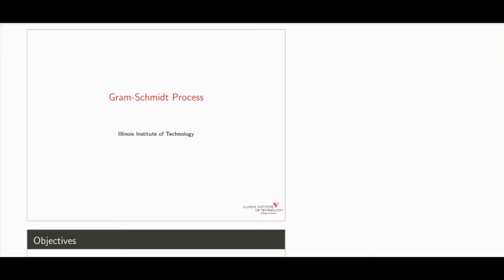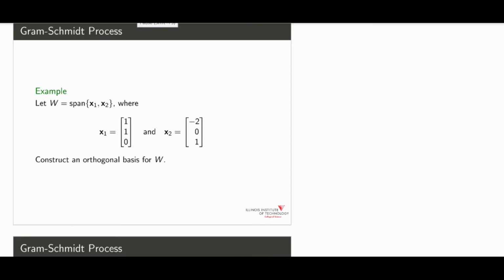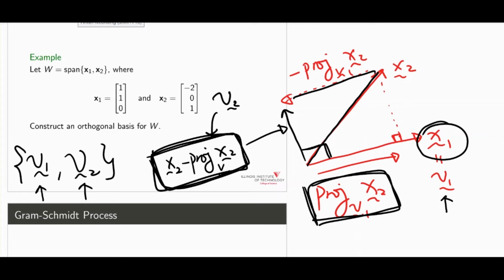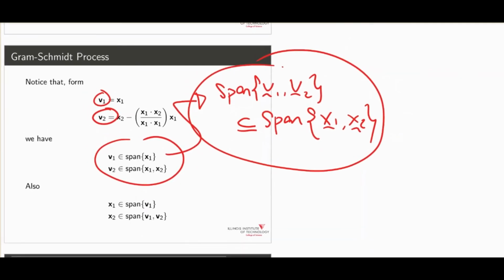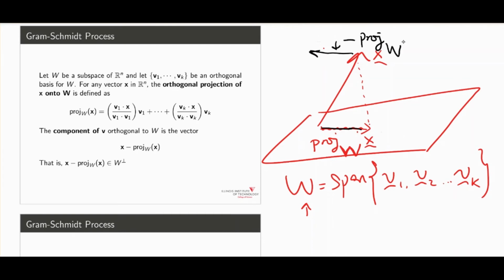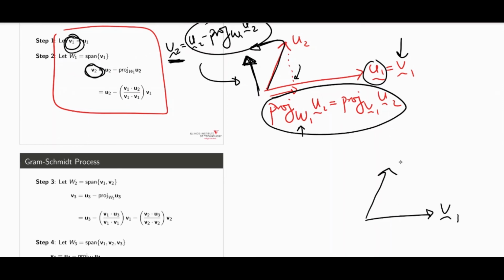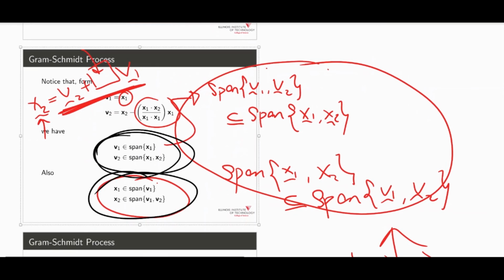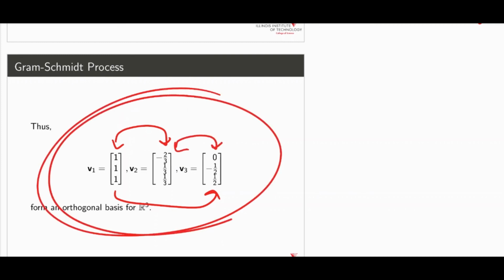67 Sec 6.3 Gram Schmidt Process